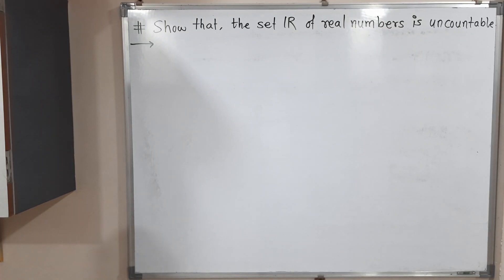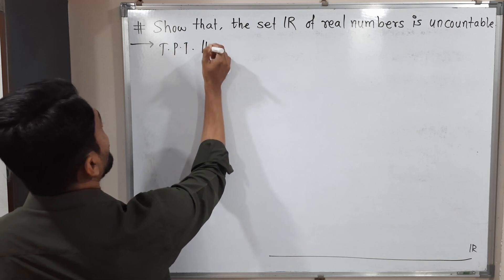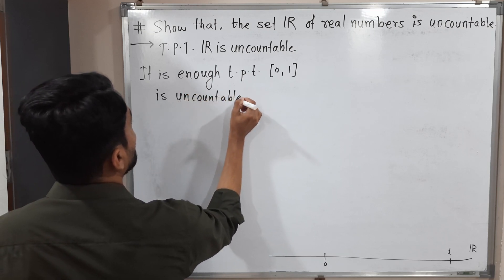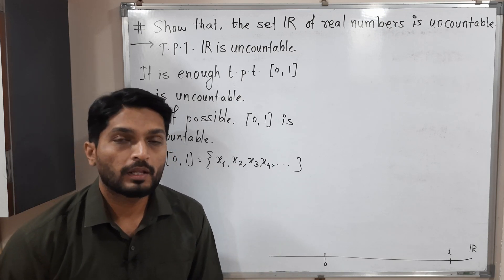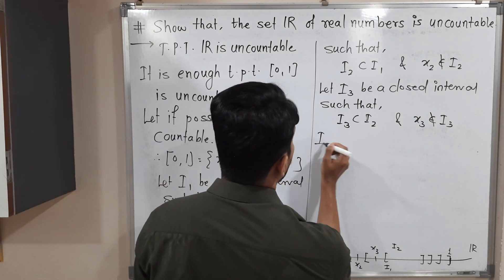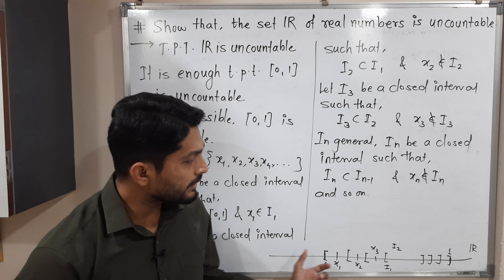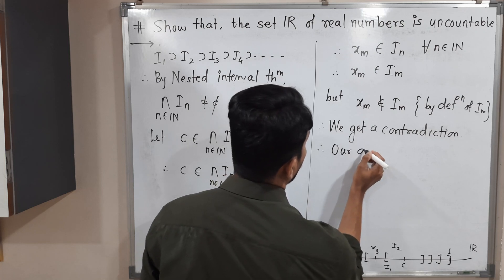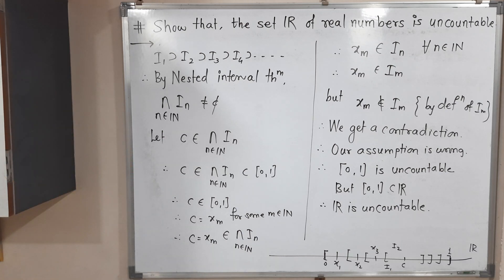Set of Real Numbers is uncountable | L54 | TYBSc Maths | Completeness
Use of nested interval theorem